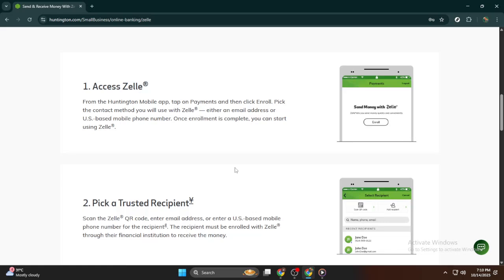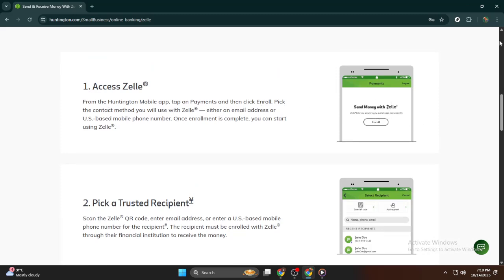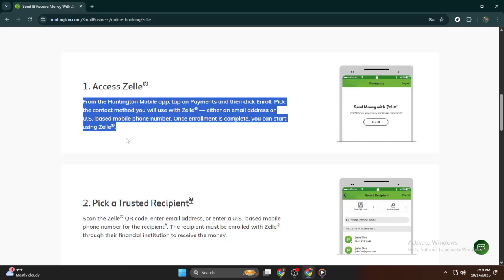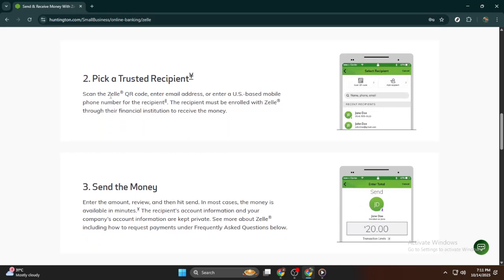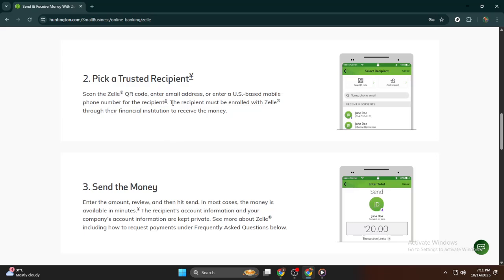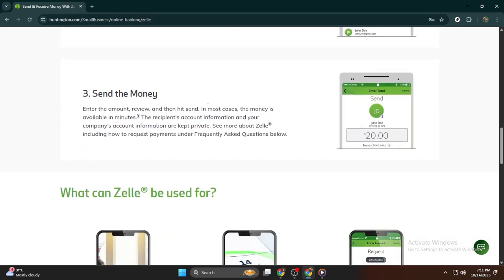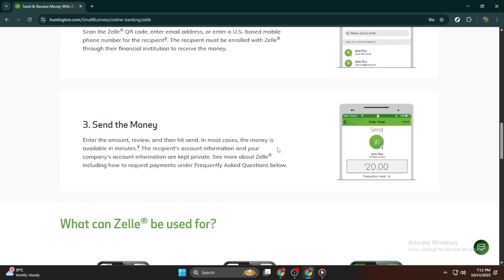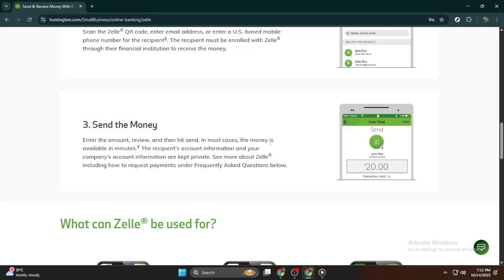How To Set Up Zelle With Huntington Bank 2025 Step by Step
Want to send and receive money instantly with Zelle using your Huntington Bank account? 💸🏦
In this 2025 step-by-step tutorial, I’ll show you how to set up Zelle with Huntington Bank, link your bank account, and start sending money safely and conveniently.

You’ll learn:
✅ How to log in to your Huntington Bank online banking or mobile app
✅ How to enroll in Zelle using your email or mobile number
✅ How to link your Huntington Bank account for transfers
✅ How to send and receive money instantly with Zelle
✅ Tips for safe transactions and avoiding common errors

Perfect for Huntington Bank customers who want fast, secure, and hassle-free money transfers.